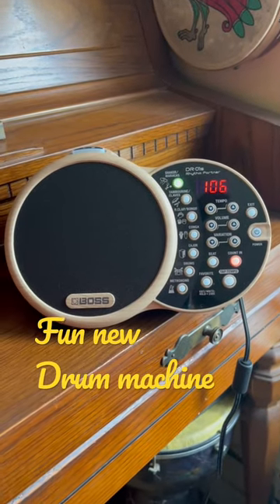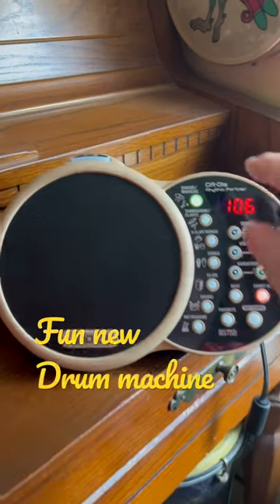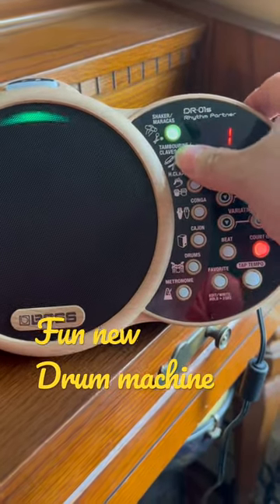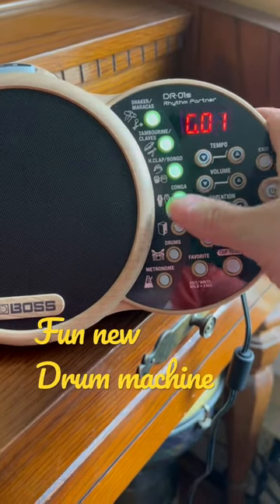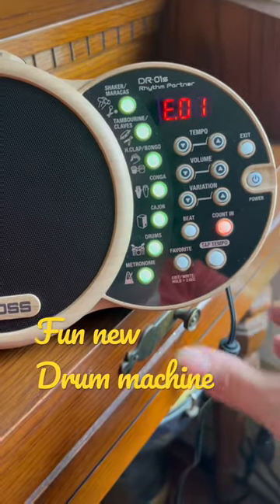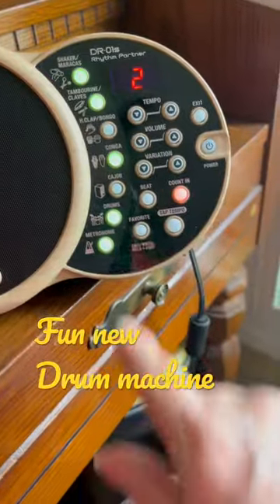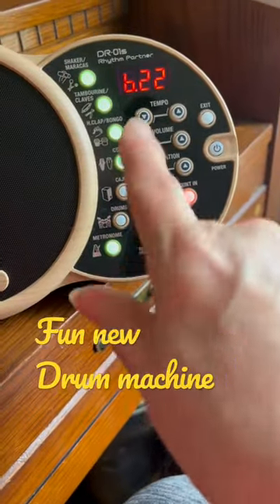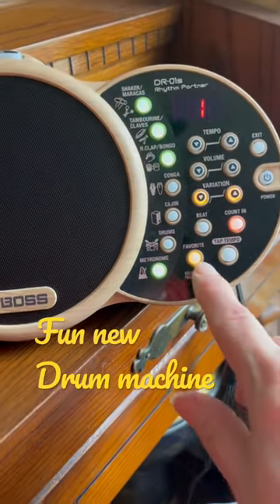Boss DR-01s quick look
Fun, easy little machine!